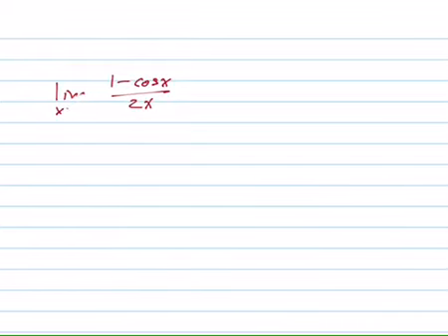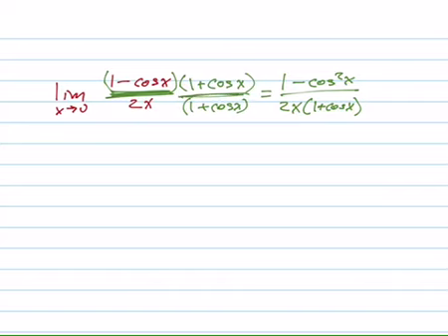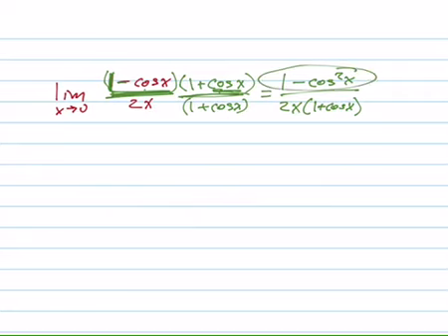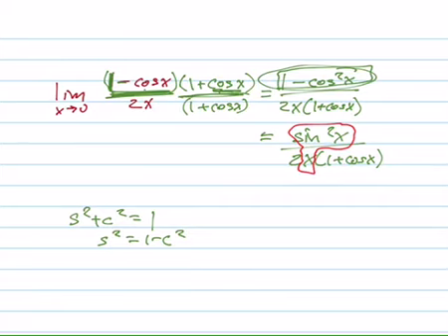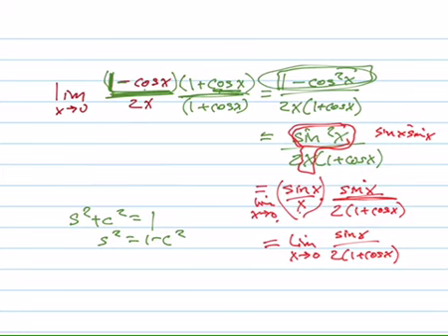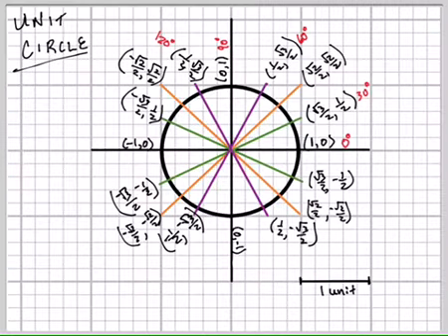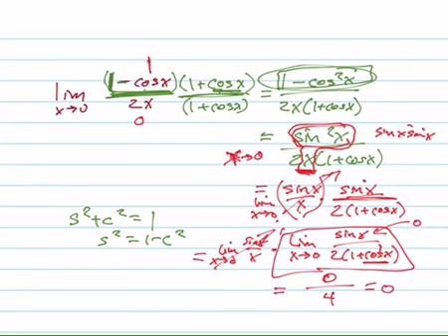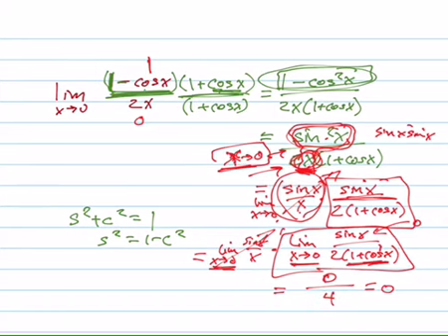Find the limit at x goes to 0 of (1-cosx)/2x